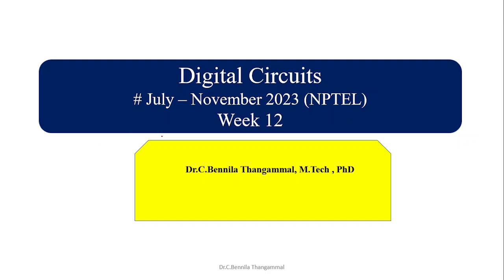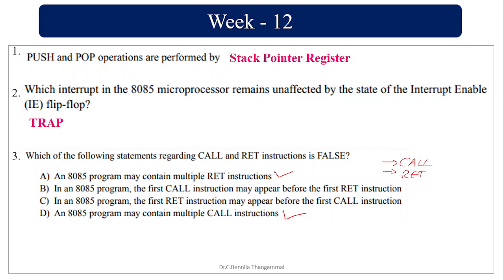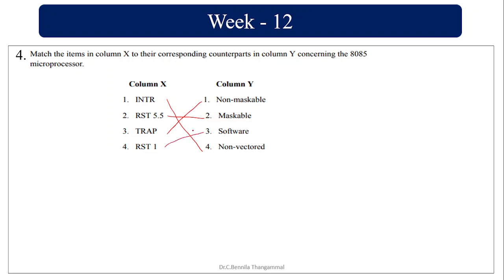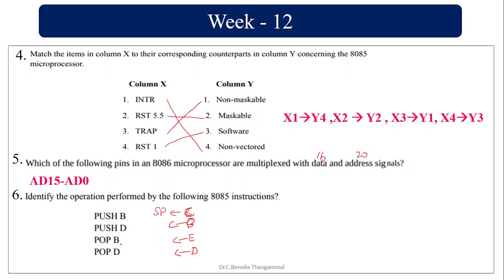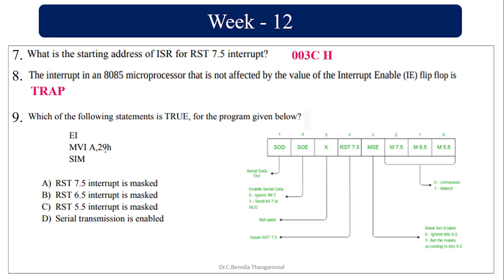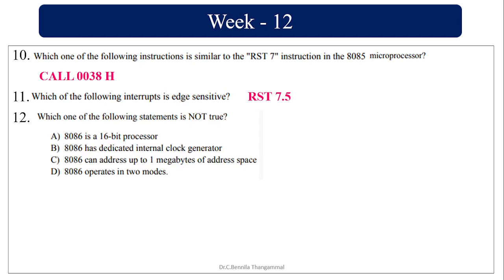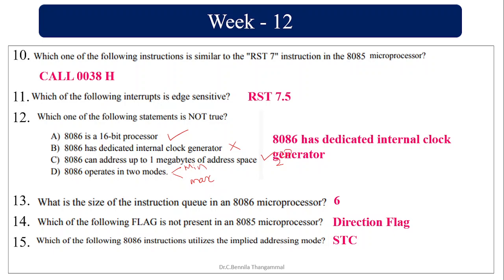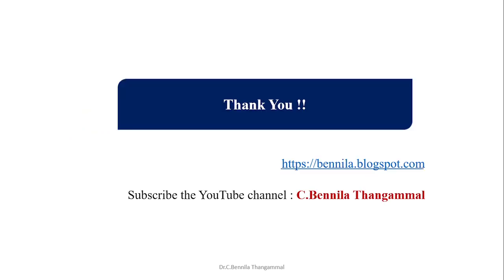Week 12 Digital Circuits - Assignment Solutions